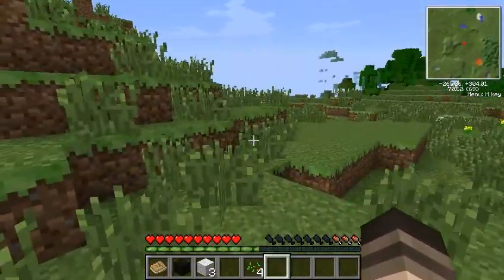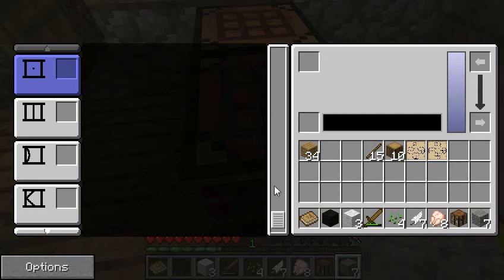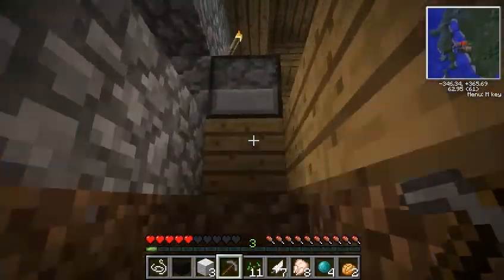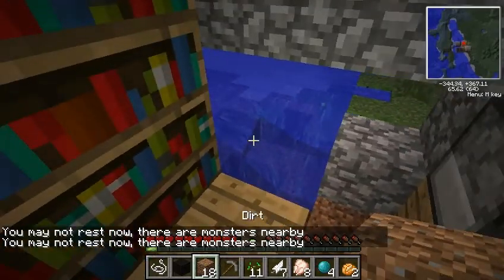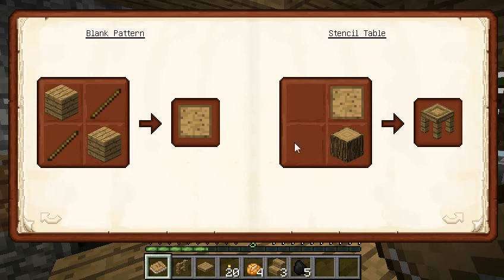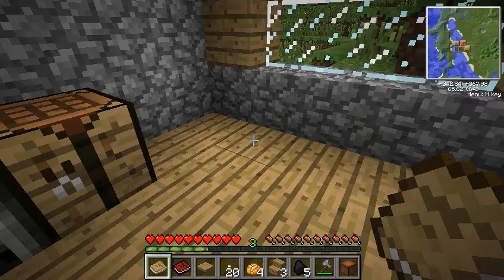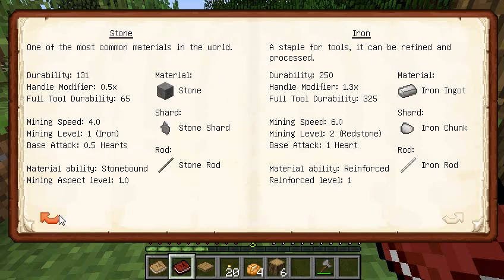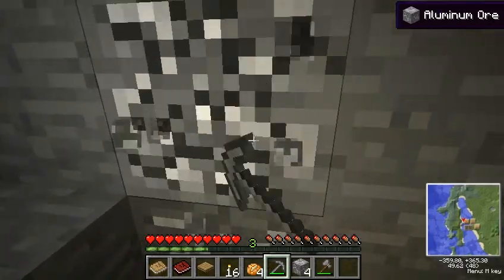HoneyBadger's Modded Minecraft Lets Play - S01E01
This is the first episode in my first series on this brand new channel.
Down below will be every link you could possibly need so go and have a look at them.
TTFN
HoneyBadger

Mod List